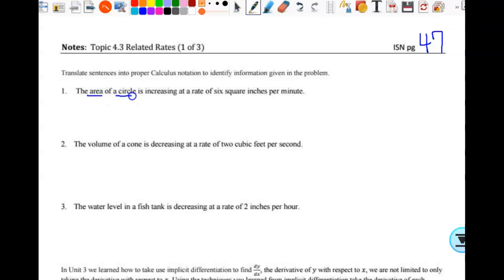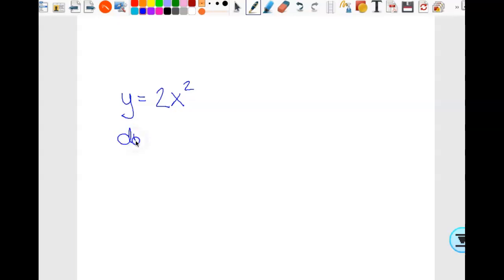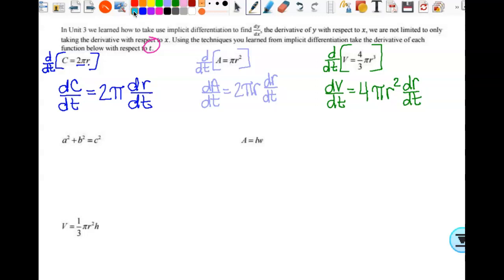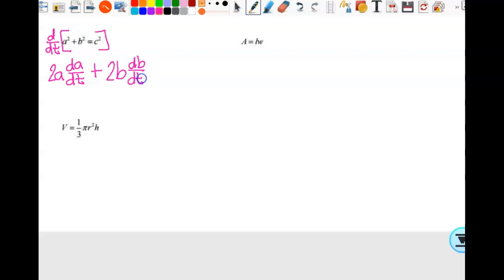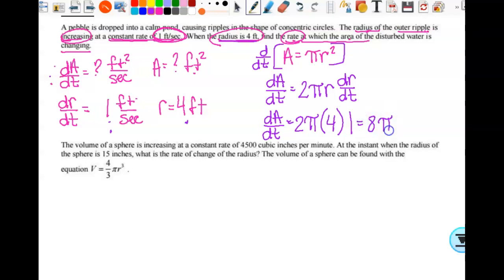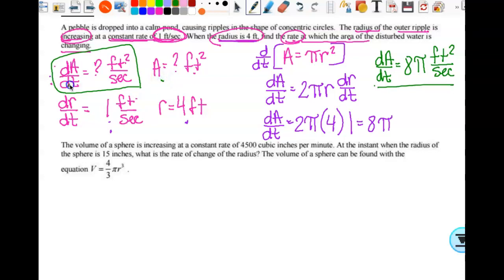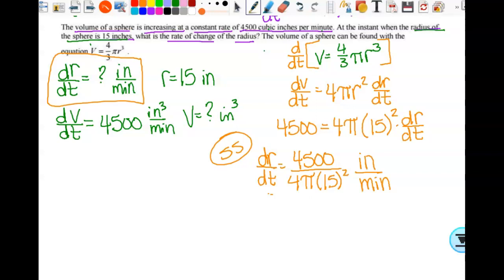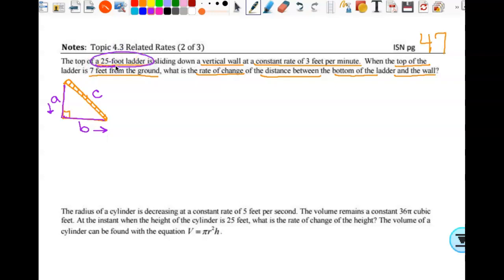4.3 Related Rates Day 1 2324